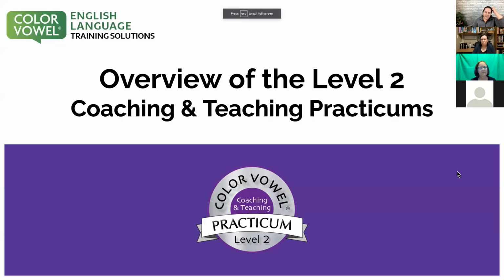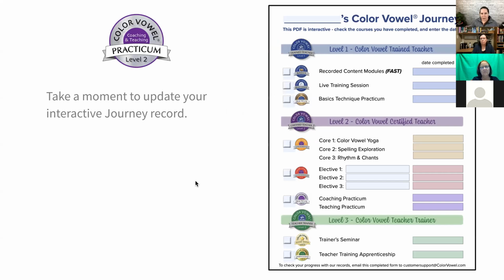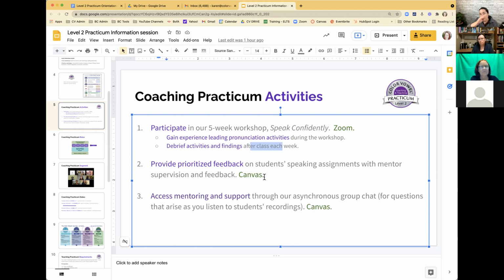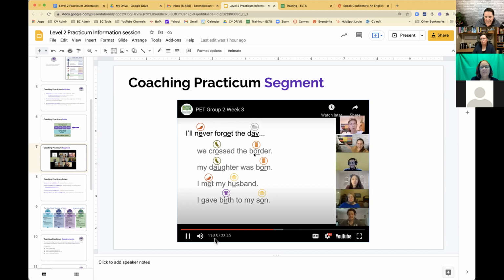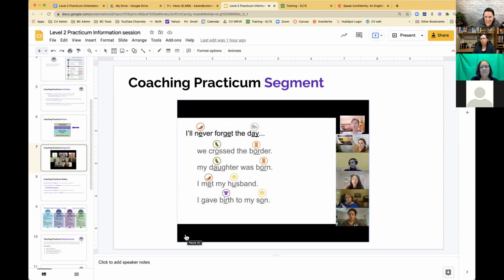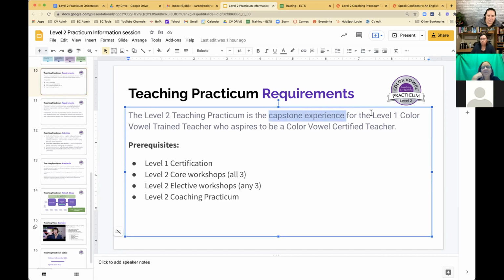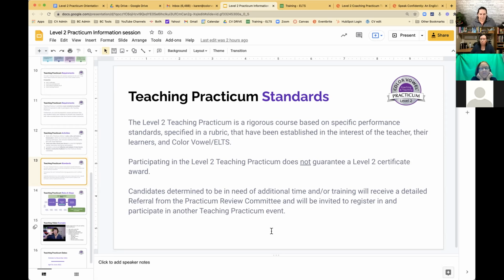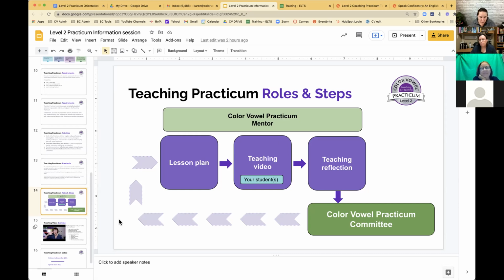Overview of Color Vowel's Level 2 Practicum (Oct 12, 2021)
Learn more about Color Vowels and our complete teacher training program